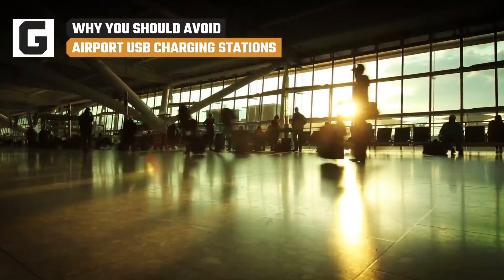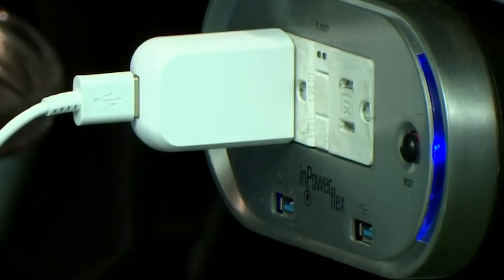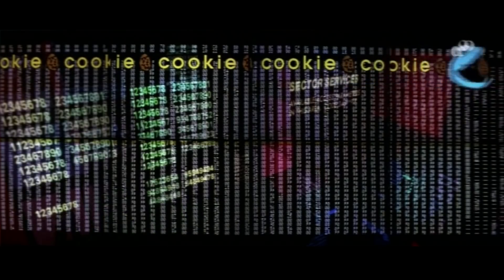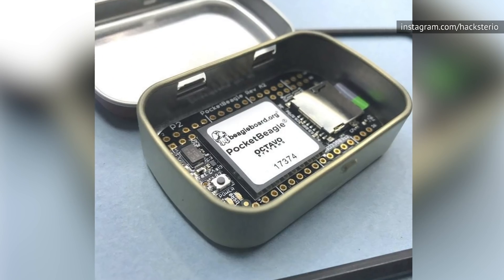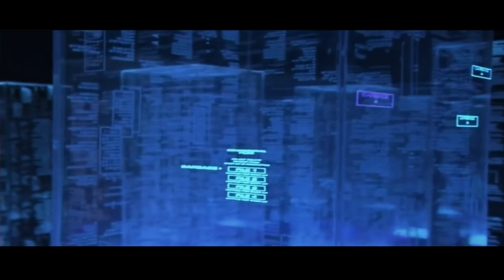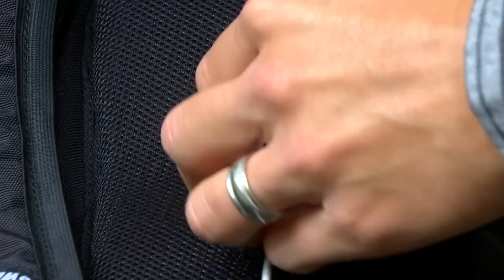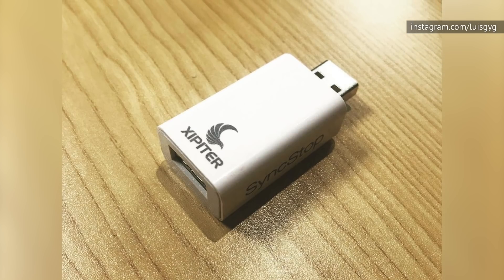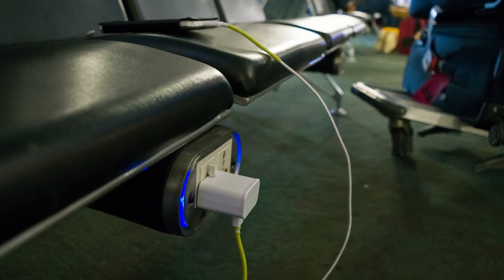Why You Should Avoid Airport USB Charging Stations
When we’re at the airport, and we see our phone battery draining faster than expected, we don’t think twice about using a public USB charging station. Anyway, everyone’s using them, so they have to be harmless, right? Not necessarily.

While it is rare, some hackers engage in something called juice jacking, which is an alliterative way of saying they sow the seeds of breaking into your phone. However, there are some pretty simple ways to make sure this kind of thing doesn’t happen to you. Here’s why you should avoid airport USB charging stations, and what you should do if you have to use them.